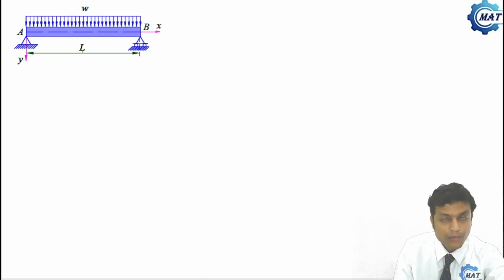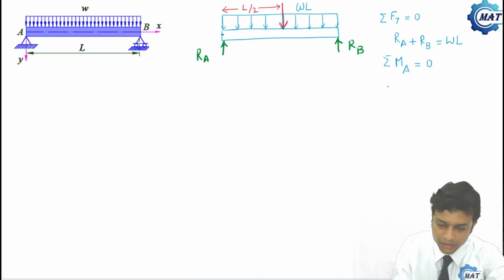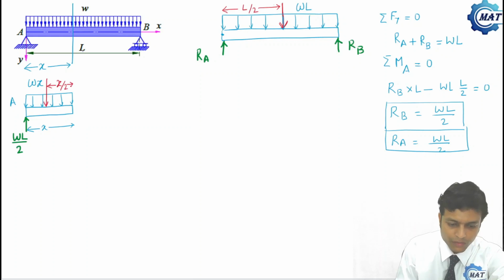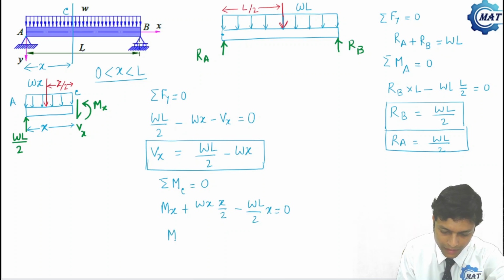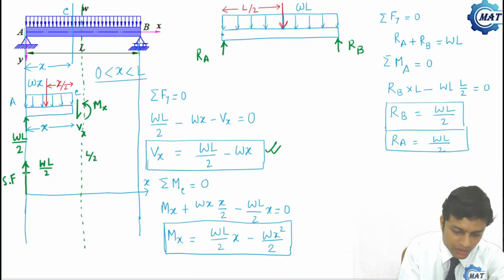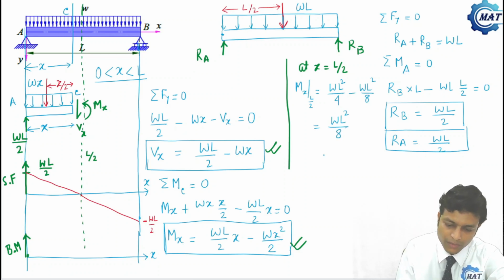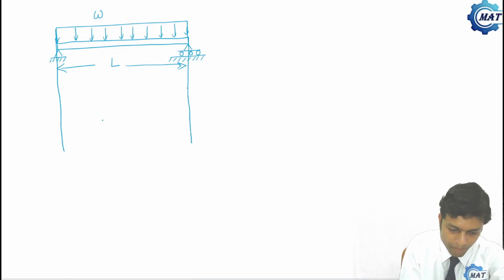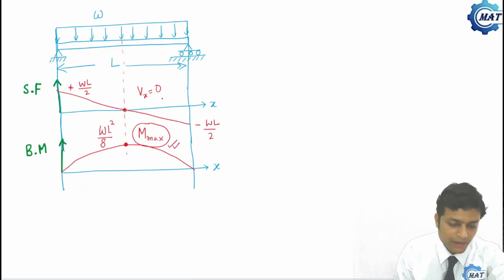SFD and BMD of a simply supported beam subjected to uniformly distributed load.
How to draw SFD and BMD of a simply supported beam subjected to uniformly distributed load. Maximum bending moment, maximum shear force.